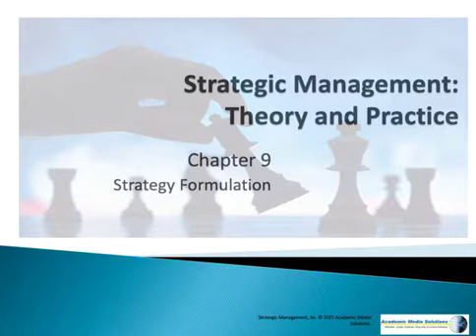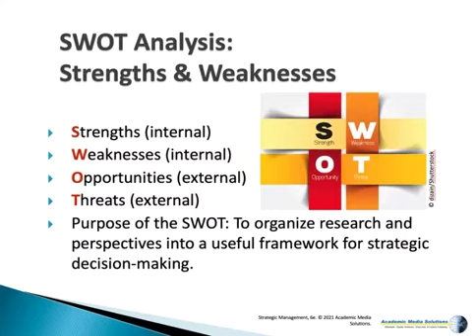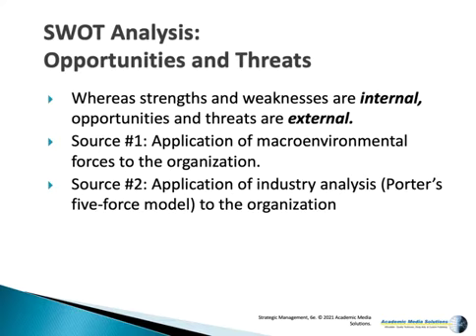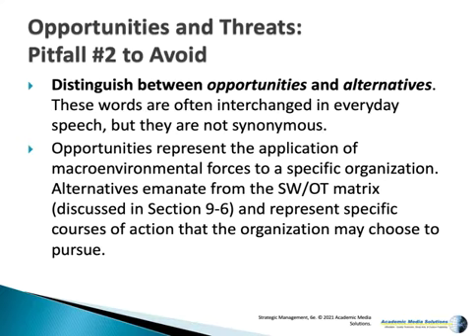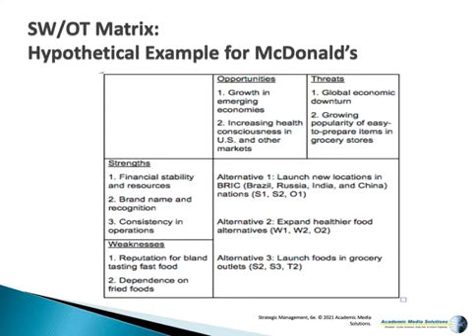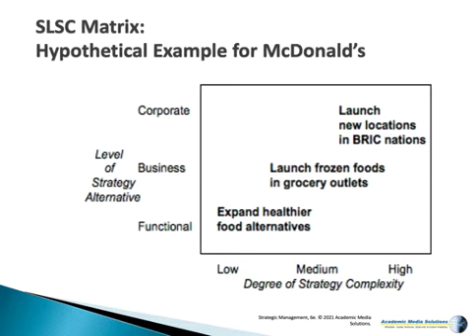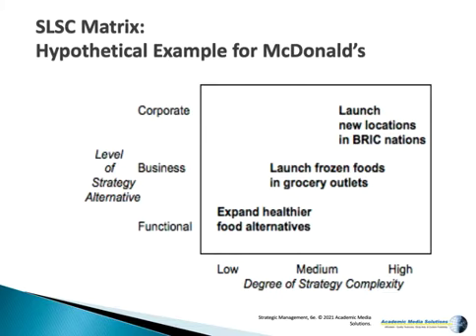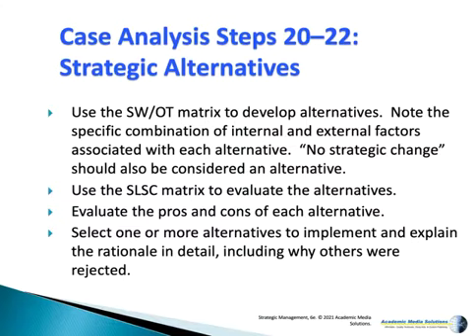Strategy 6e Chapter09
Strategic Management: Theory and Practice (6e)
John A. Parnell, Ph.D.
Chapter 9